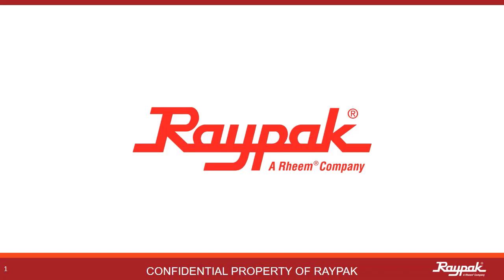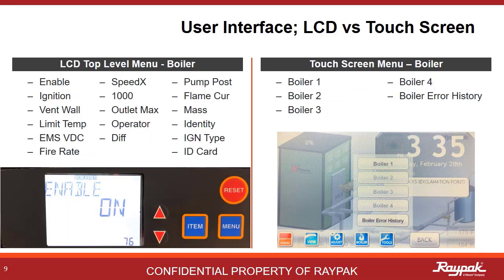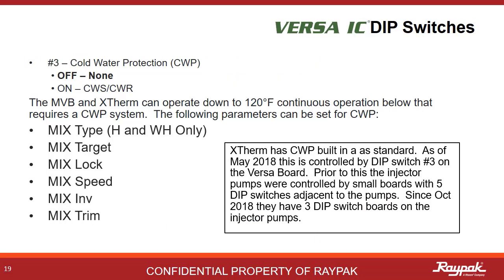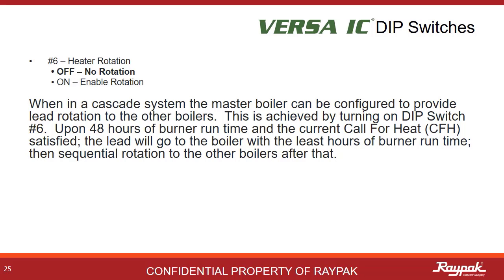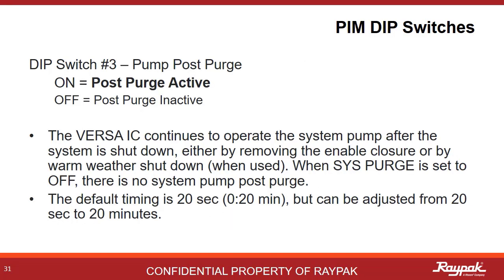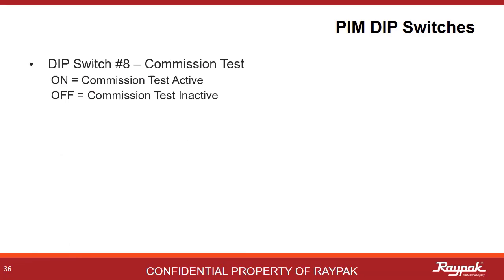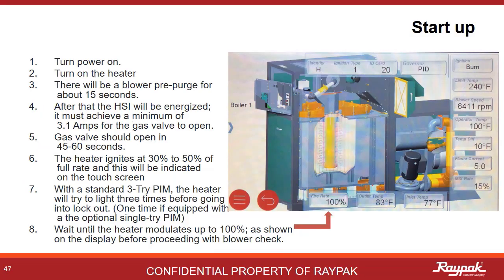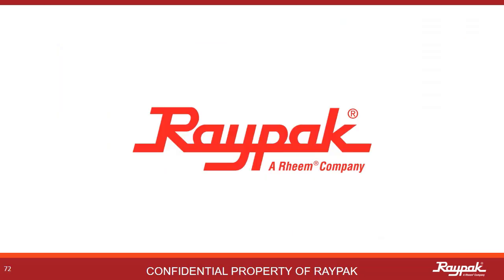Raypak® MVB XTherm Start-up - Training Video